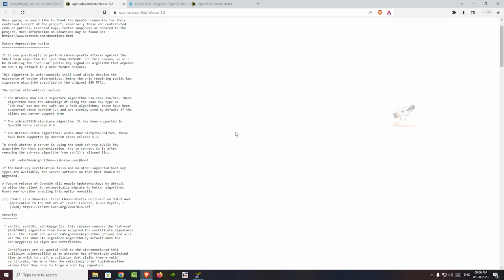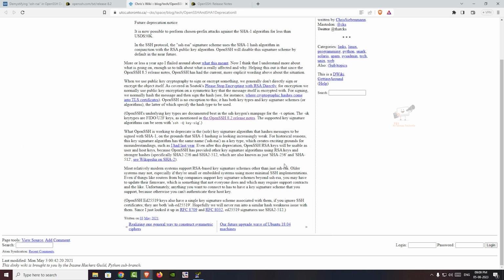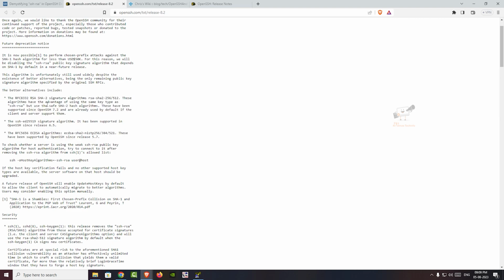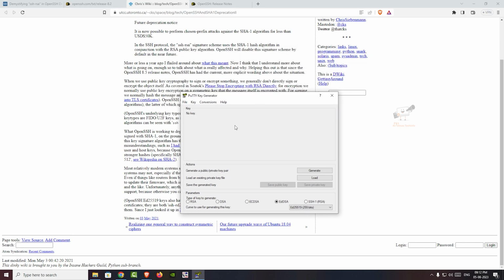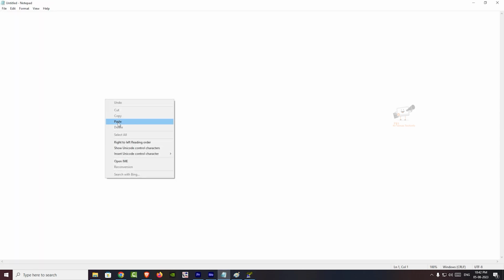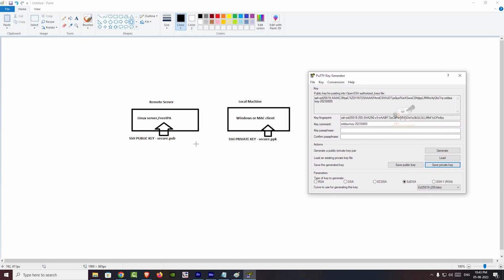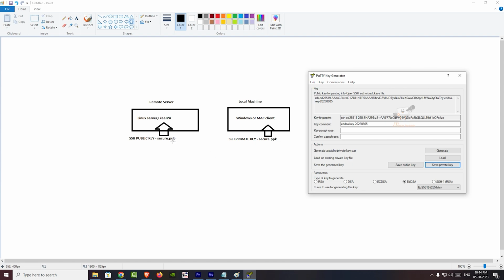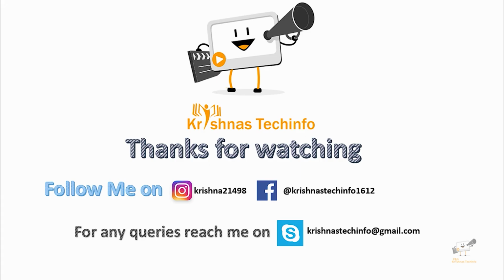Generate Secure SSH keys in 2 Mins | "ssh-rsa" Deprecated so use ssh-ed25519 signature algorithm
In this video I have explained about "ssh-rsa" SHA1 deprecation and how to generate SSH keys using secure ssh-ed25519 signature algorithm.
☑ Watched the video!
☐ Liked?